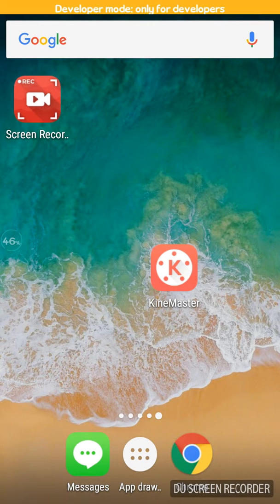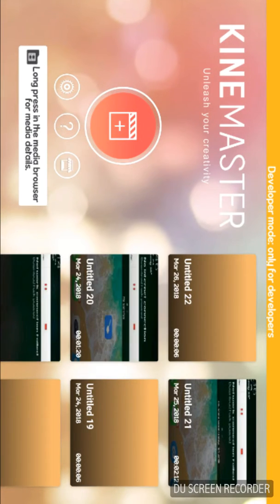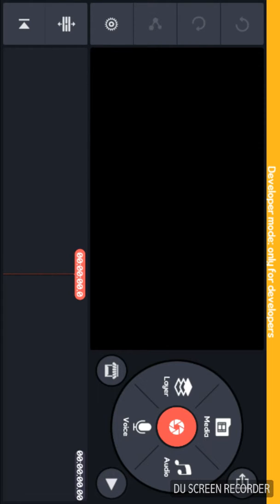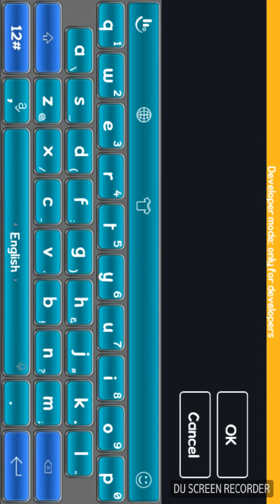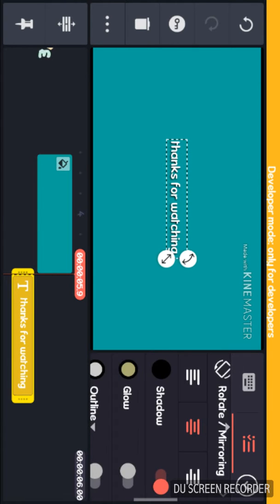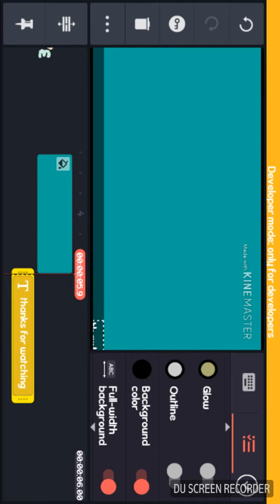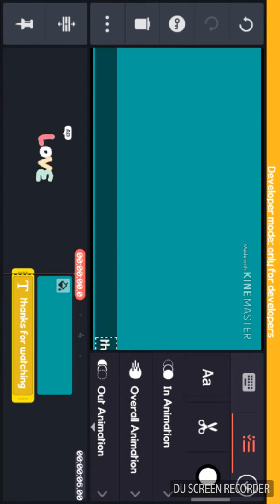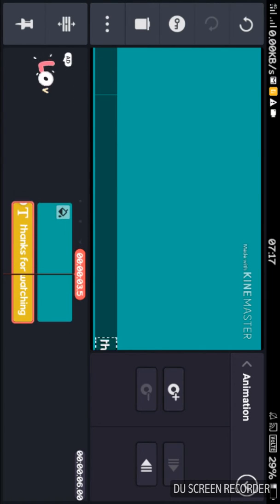Adding scrolling text to vedios